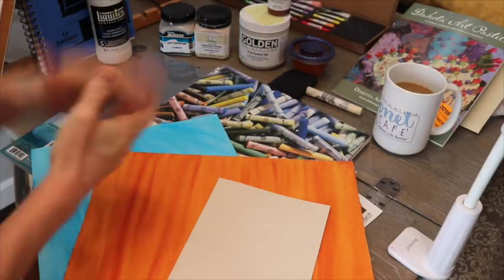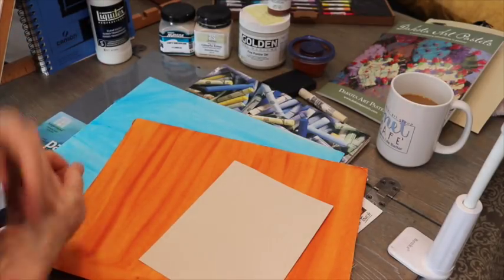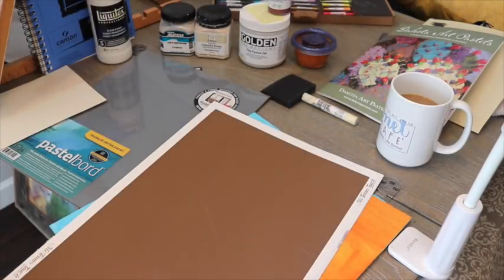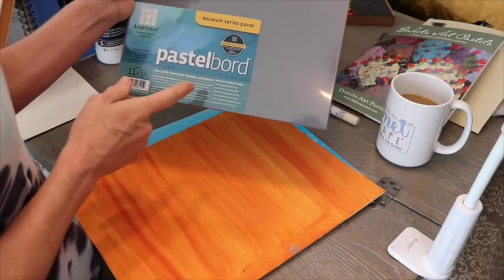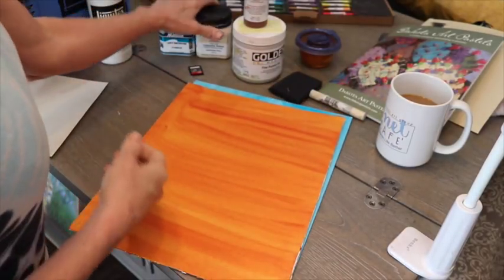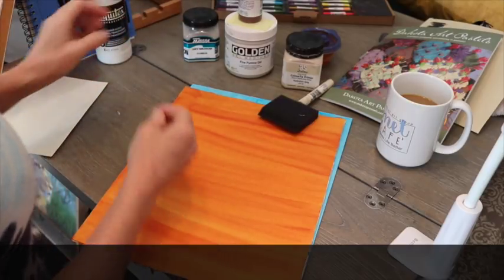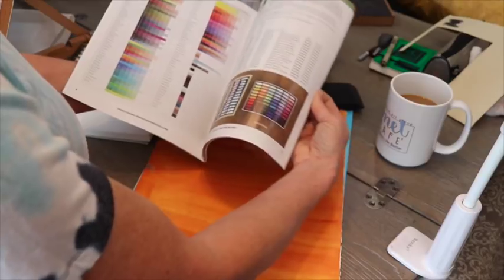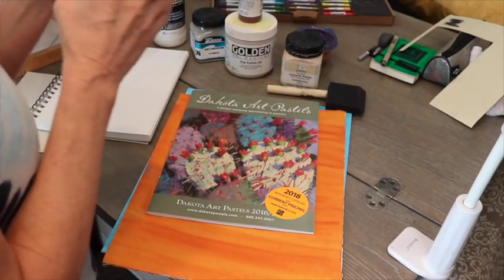Choosing Pastel Painting Surfaces and Papers / Plus Creating Your Own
It can get a bit overwhelming in trying to learn about all of the different pastel painting surfaces and options, so I thought I would make this video to help educate and illuminate about the many choices.

HAPPY PAINTING!

▽ Monet Cafe' Artists Bracelets (from Etsy Store)👇